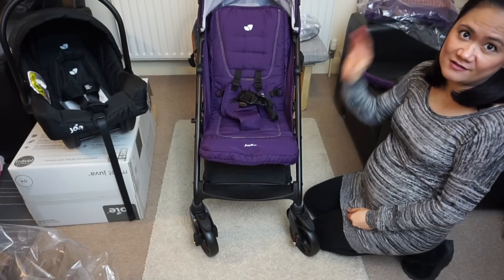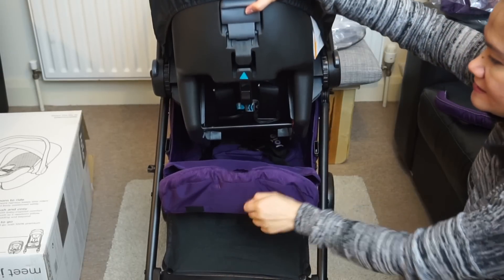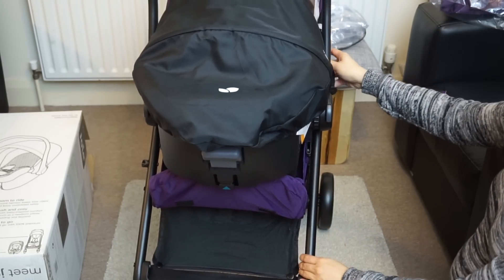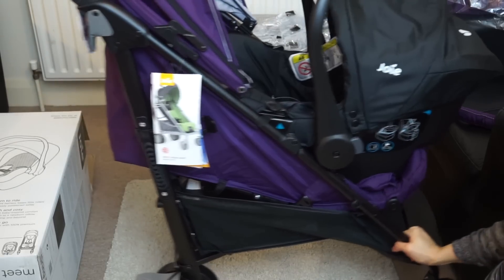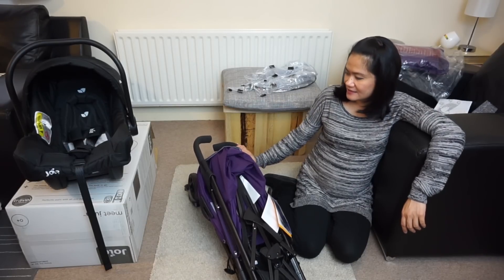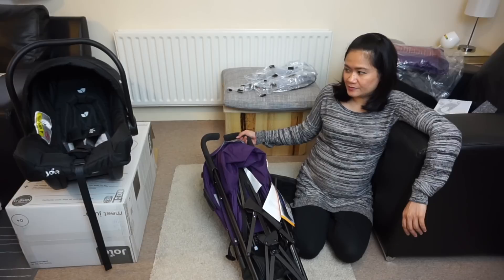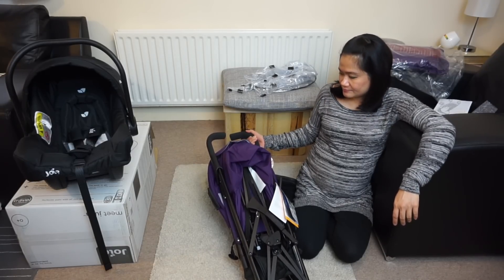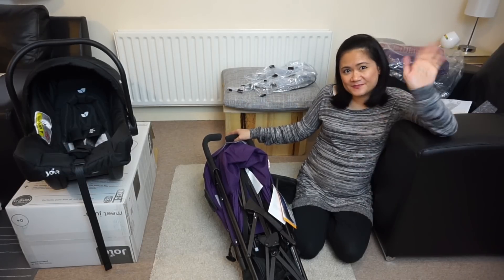Making the Joie Brisk LX Pushchair a Travel System | How To | K's Mum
In this video, I am showing how to attach the Joie Juva baby car seat to the Joie Brisk LX pushchair to form a travel system.